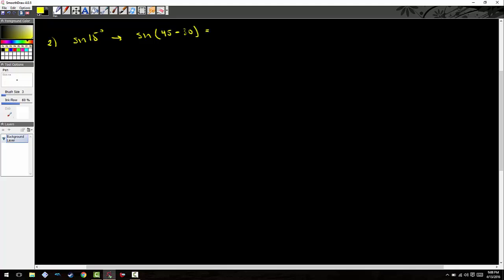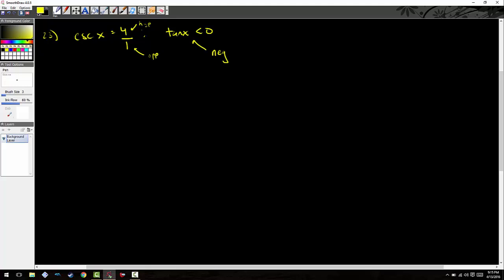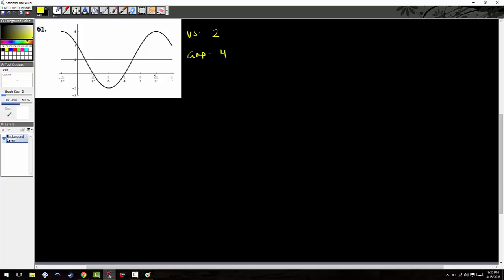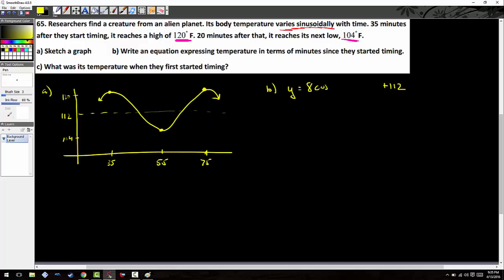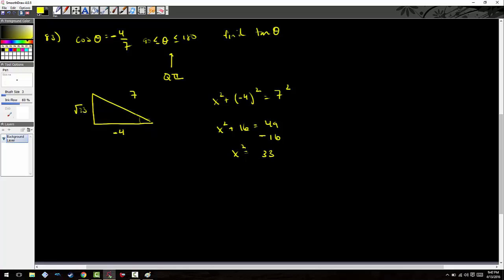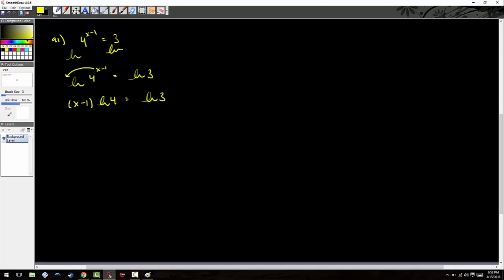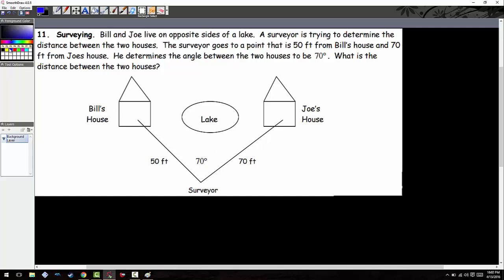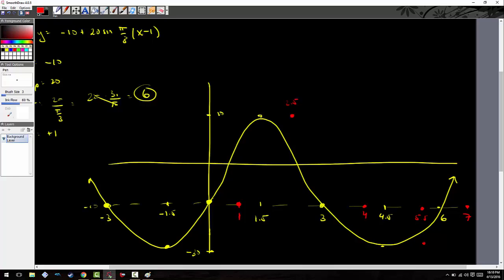Algebra 3 4 Q4 Midterm Review 1